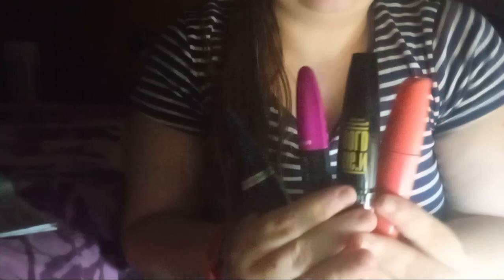asmr~best mascara ( all times for me ) show & tell